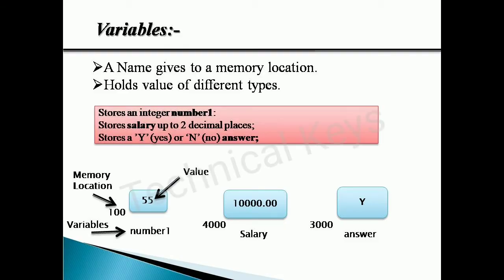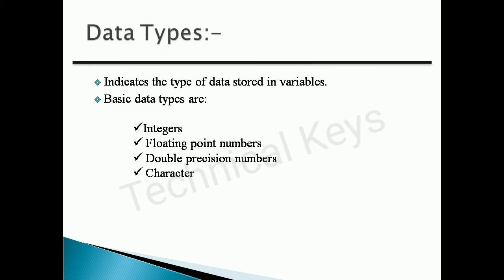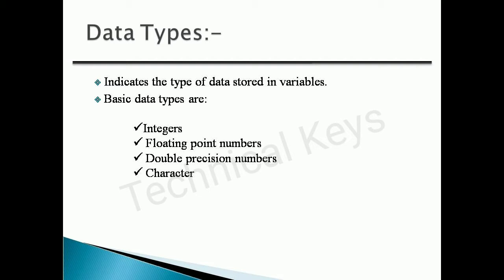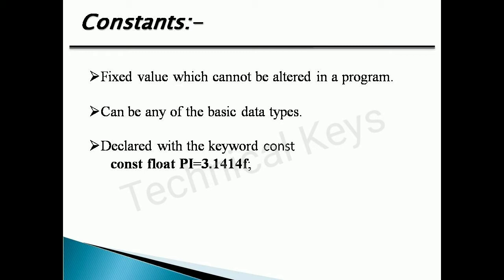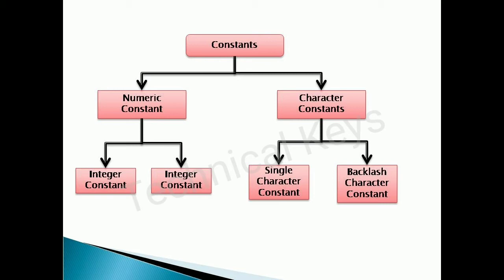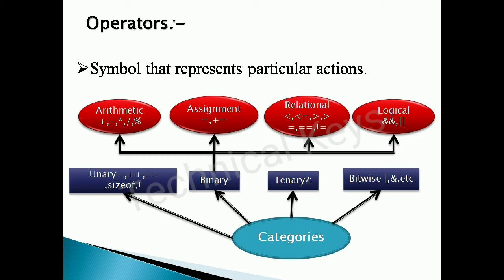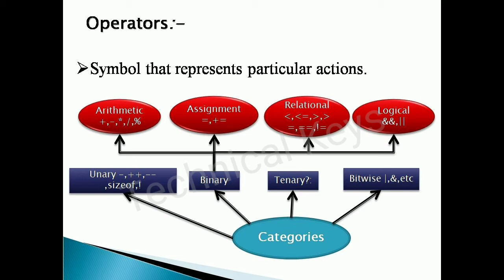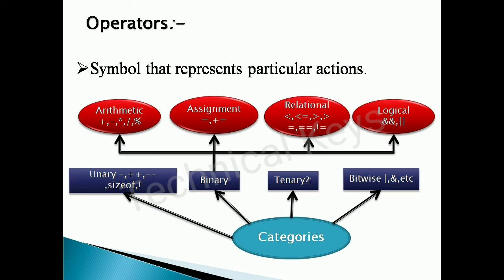Basics Of 'C' Programming In Detail Explanation(Variable,Data Types,Constants,Operators)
This video is included with:-

1)What is mean by variables?

2)What is mean by Data types and explain all data types in brief.

3)What is constants explain with examples? and What are the different types of of constants?

4)What is operators and various types of operator are explain in detail.